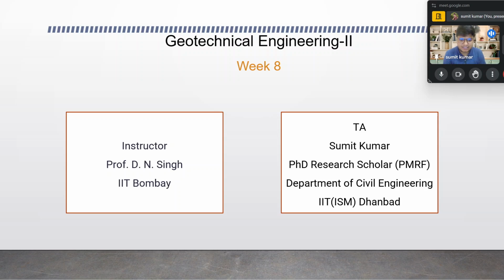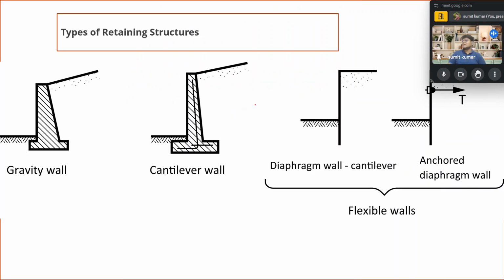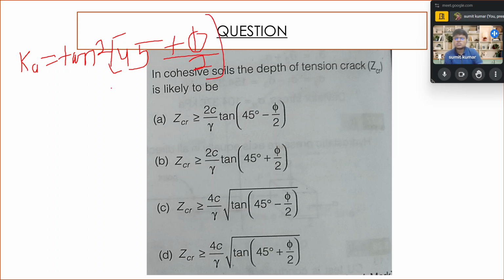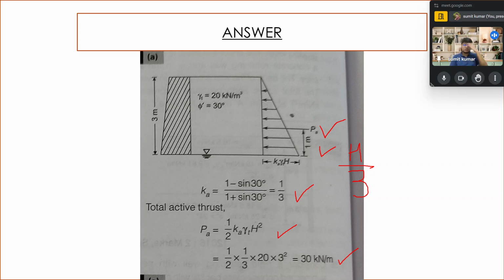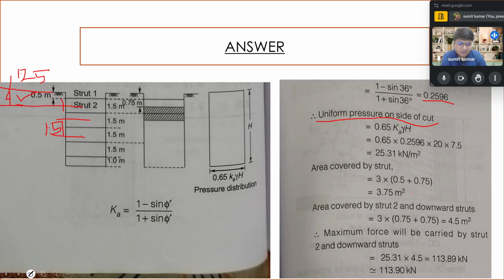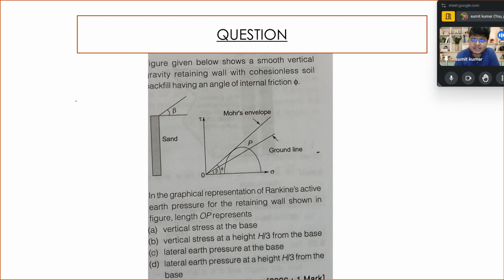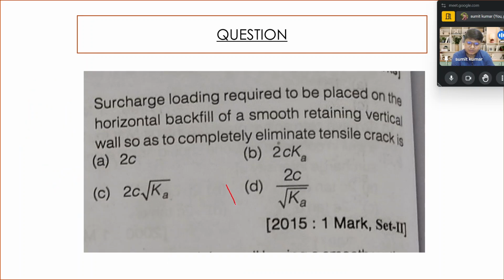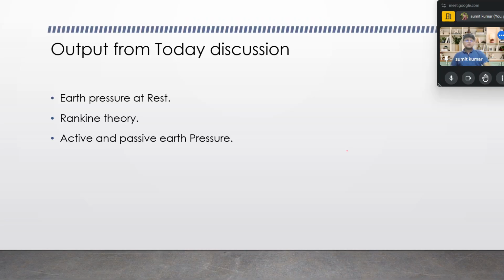NPTEL Geotechnical Engineering-II TA Lecture-8